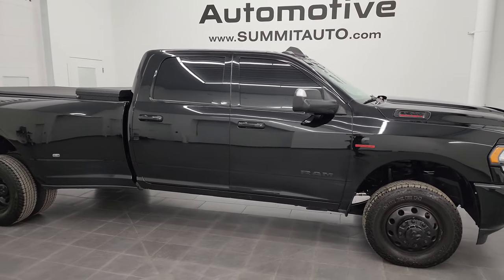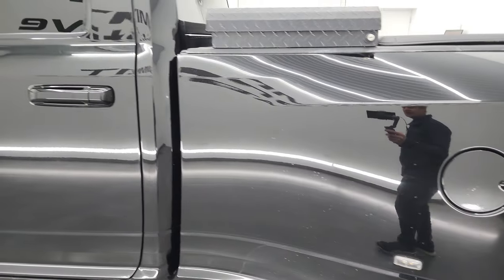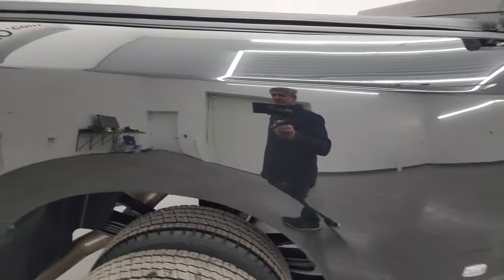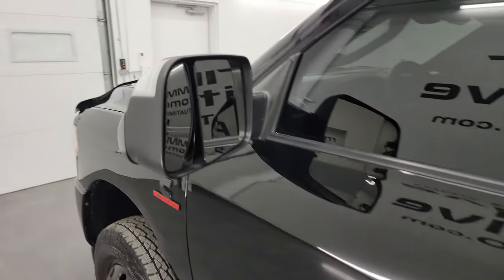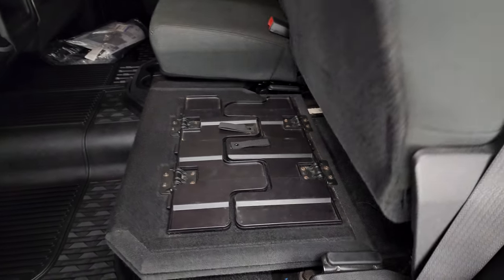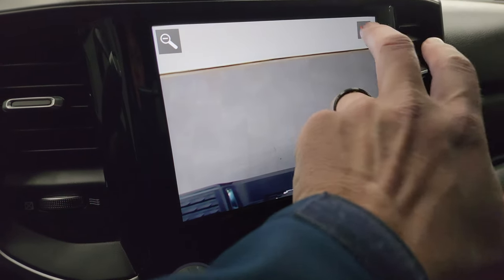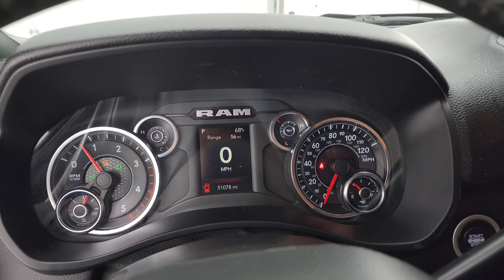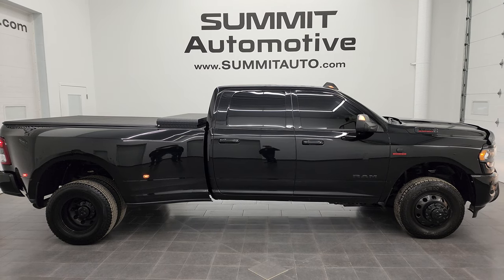2020 RAM 3500 BIG HORN NIGHT AISIN CUMMINS DIESEL BIG BOY 4K WALKAROUND 13569Z SOLD!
This 2020 RAM 3500 CREW LONGBOX DUALLIE BIG HORN BLACK CUMMINS DIESEL IN DIAMOND BLACK METALLIC WITH THE AISIN TRANSMISSION FOR SALE IN FOND DU LAC OSHKOSH WISCONSIN 54935 is the vehicle we did walk around review of today.

Thank you for checking out this video of this 2020 RAM 3500 CREW LONGBOX DUALLIE BIG HORN BLACK CUMMINS DIESEL IN DIAMOND BLACK METALLIC WITH THE AISIN TRANSMISSION FOR SALE IN FOND DU LAC OSHKOSH WISCONSIN 54935

STOCK: 13569Z
PRICE: $63,999
MILES: 51,071
MAKE: RAM
MODEL: 3500
VIN: 3C63RRHL4LG260821
LOCATION: FOND DU LAC OSHKOSH WISCONSIN, 54937 TRUCKS ON 41

CLEAN TITLE HISTORY! CLEAN CARFAX! 6.7 Liter I6 Cummins High Output Turbo Diesel, 400 Horsepower, 1,000 Torque, Full Four Door Crew Cab, Long Box 8 Foot Longbox, Dual Rear Wheel Dually DRW, Night Edition, Big Horn Package, Level 1, 6 Speed AISIN Automatic Heavy Duty Transmission, 4x4 Push Button Four Wheel Drive 4WD, Power Driver's Seat, Dual Heated Seats, Non Smoker, Dark Charcoal Cloth Seats, Bucket Seats, Soft Tonneau Cover, Full Towing Package with Receiver Trailer Hitch, Wiring and Transmission Cooler Tow Package, 5th Wheel And Gooseneck Hitch Prep Package Fifth Wheel Goose Neck, Factory Brake Controller, Factory Exhaust Brake, HD Snow Plow Prep Package, Fold Up Tow Mirrors, Heat Power Mirrors, Power Fold in Power Mirrors with Built-in Directional Signals, Electronic Stability Control Traction Control ESC, 4.10 Gears, Nexen Roadian HTX LT235/80 R17 Tires, Painted Alloy Rims Premium Wheels, Four Wheel Disc Brakes, Spray-in Bedliner, Bedrail Covers, Clearance Lights, Fog Lights, LED Bed Lighting, Sonar with Front and Rear Bumper Sensors, Locking Tailgate, Side Box Tie-downs, Bug Shield, AM / FM Radio Tuner, Sirius/XM Satellite Radio Capabilities Sirius / XM, Uconnect (R) 8.4 AM/FM System 8.4 Inch Touchscreen with AM/FM, Alpine Premium Audio Sound System, SOS / Assist System, U Connect Hands Free Bluetooth Hands-Free Phone System Blue Tooth, Android Auto Compatible, Apple Car Play Compatible, Auxiliary MP3 Jack Portable Audio Connection, Factory Subwoofer, USB C Jack, USB Jack Portable Audio Connection, Keyless Entry with Factory Remote Start, Push Button Start, Rear Window Defroster, Adjustable Height Seatbelts, Driver and Passenger Front Air Bags, L.A.T.C.H. Child Safety System, Side Curtain Air Bags SRS Safety Restraint System, Heated Steering Wheel Multi-Function Steering Wheel Controls, Homelink System with Three Programmable Buttons for Garage Doors, Lighting Systems & Security Systems, Compass, Outside Temperature Display and Mileage Display, Dual Multi-Zone Climate Control , Power Adjustable Pedals, Factory All Weather Floormats, Loadfloor Boot Tray, Storage Compartment Under Rear Seats, Woodgrain Dash And Door Trim, Air Conditioning AC, Cruise Control, Power Locks, Power Windows, Tilt Steering Wheel, Automatic Headlights Autolamp, 115V / 400W AC Power Plug In, 5 Year / 100,000 Mile Remaining Powertrain Factory Warranty, Whichever Comes First, Diamond Black Crystal Pearlcoat, CLEAN AUTOCHECK! Very very clean inside and out! This is one of the sharpest and nicest 2020 Ram 3500 crewcab longbox duallie diesel trucks on our lot! Make your move before this super clean 4wd is gone!

STOCK: 13569Z
PRICE: $63,999
MILES: 51,071
MAKE: RAM
MODEL: 3500
VIN: 3C63RRHL4LG260821